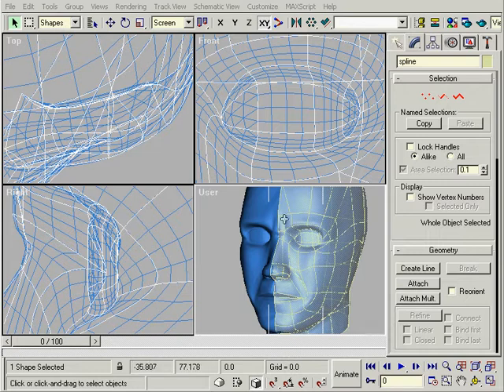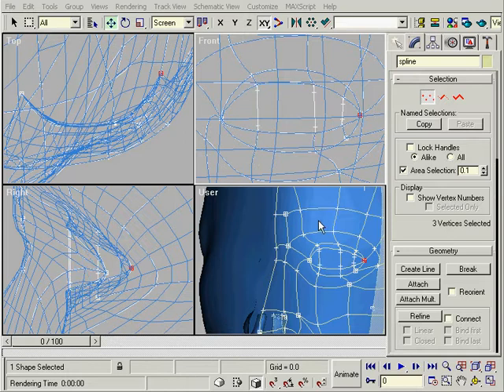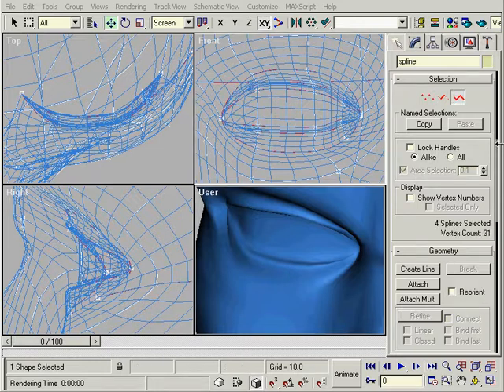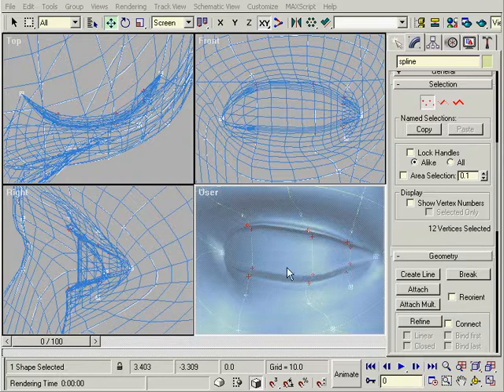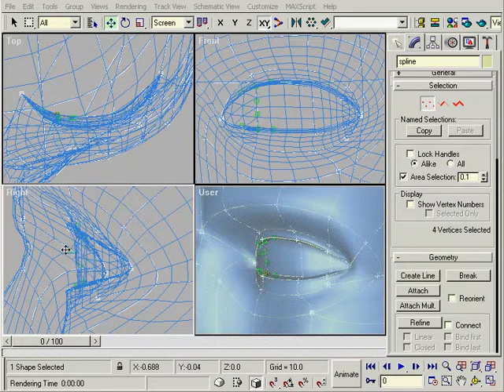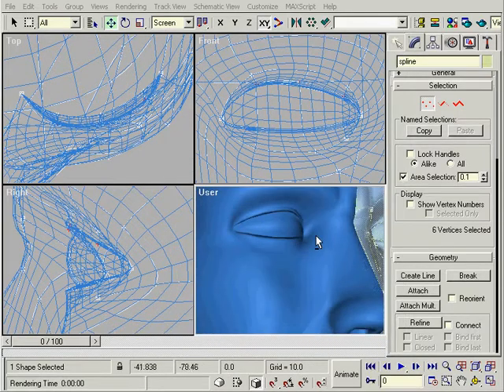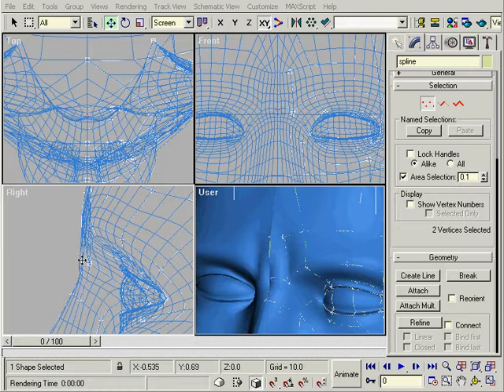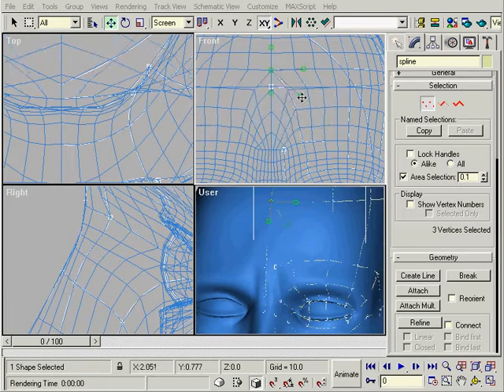3ds max Surface Tools Lesson 06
3ds max  Surface Tools Lesson 06